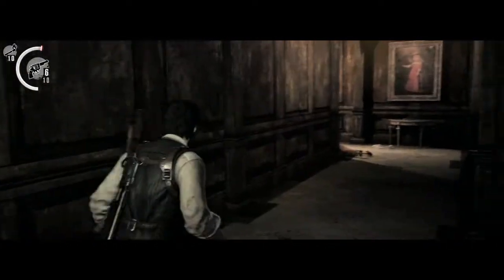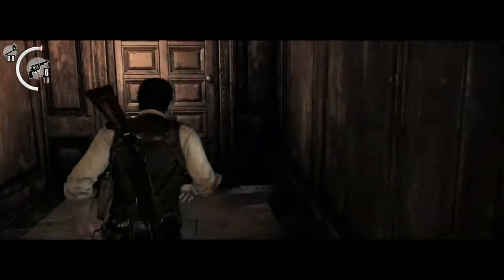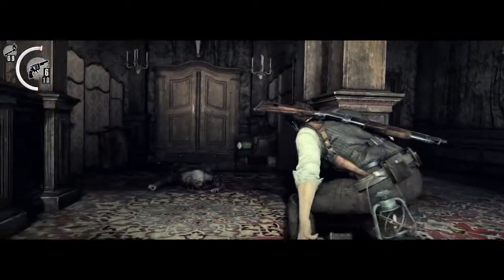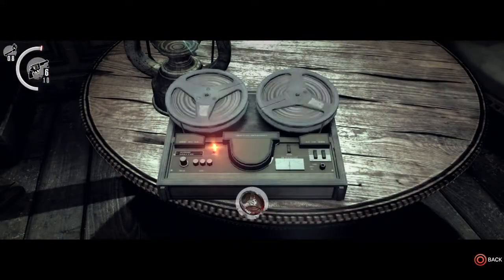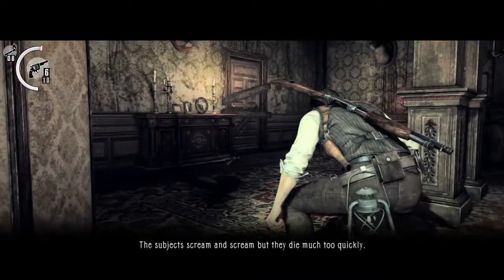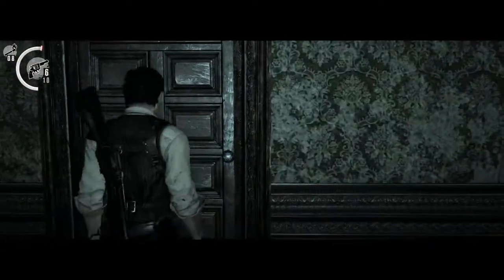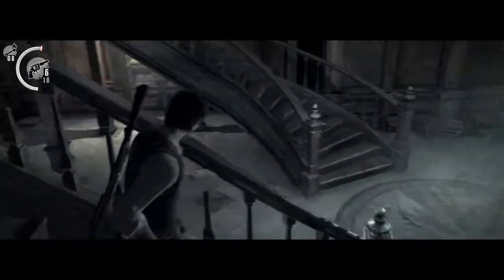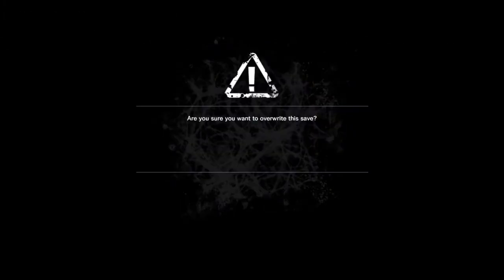The Evil Within : AKUMU Walkthrough for Idiots : Chapter 9 Part 20